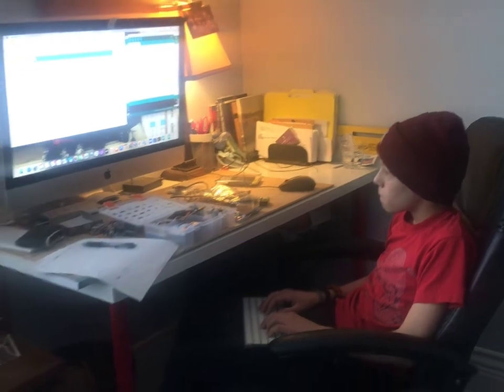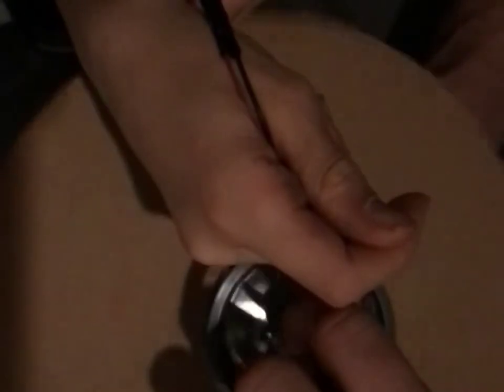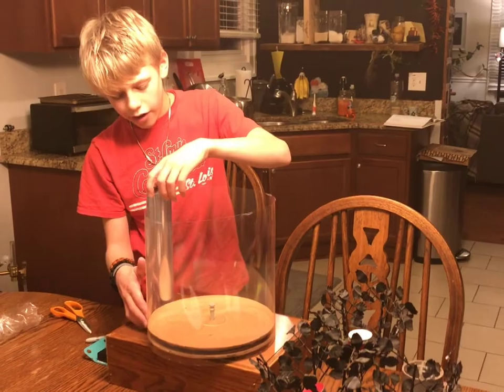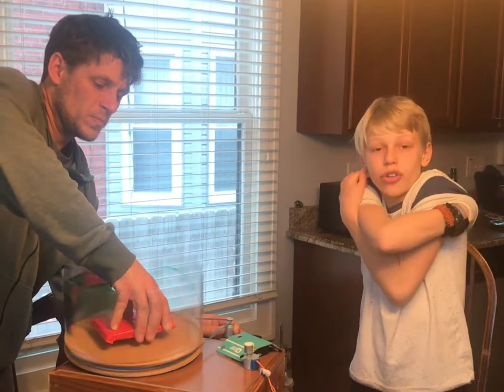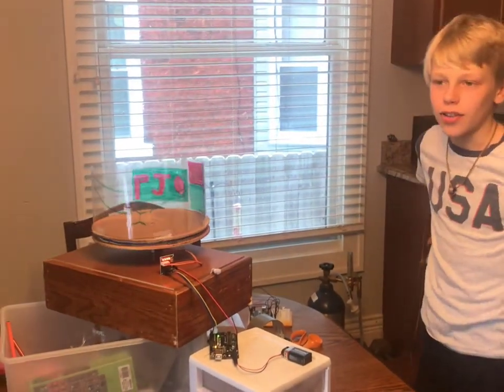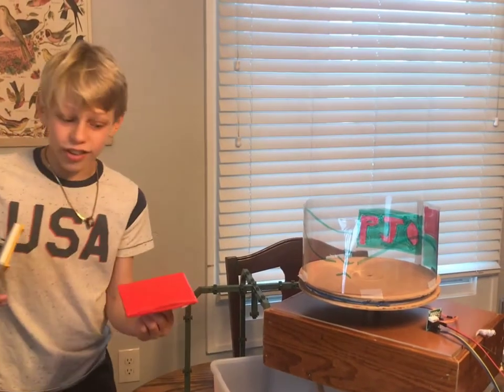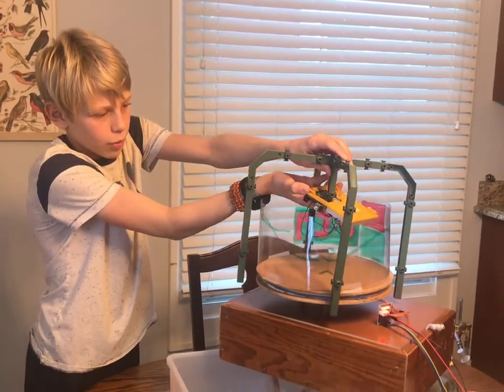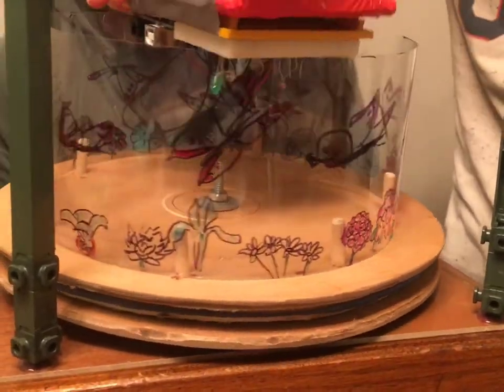Projecting Merry-Go-Round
Never fear the dark again! Padraig and Bobby's electrical invention gives you fanciful images with the flip of a light switch